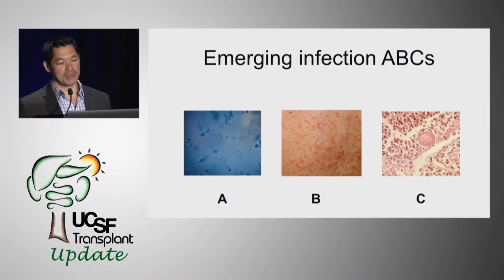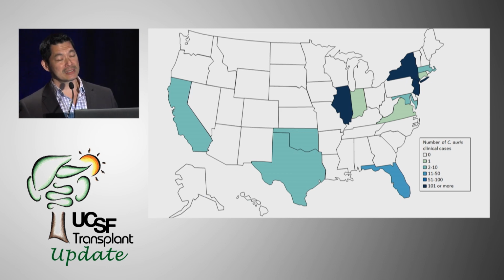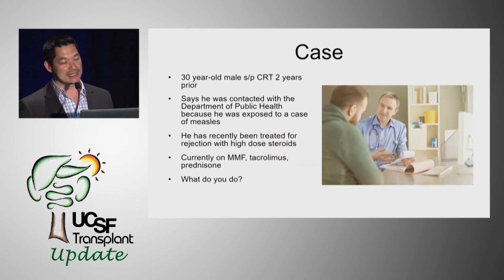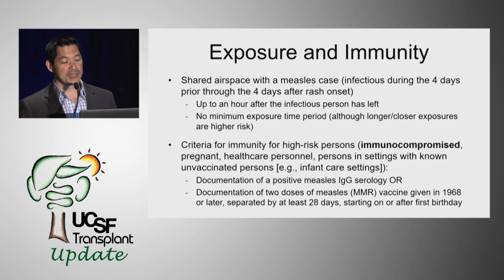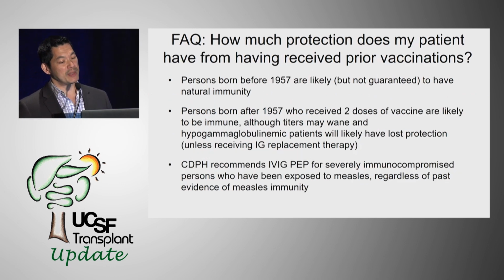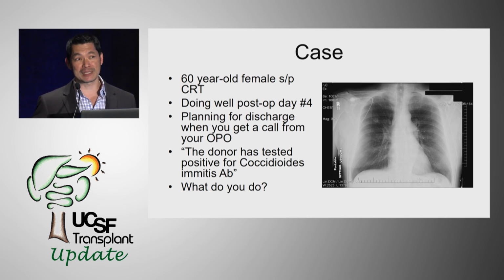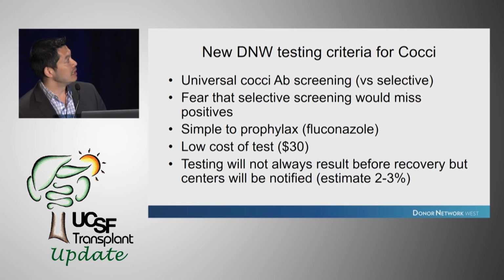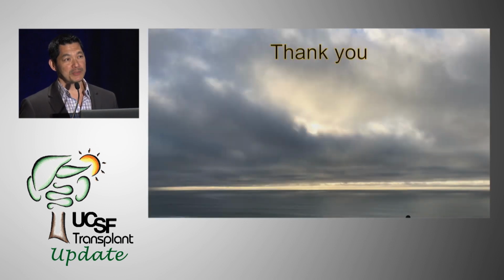Fungus Among Us: Emerging Infections in Transplant Recipients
Peter Chin-Hong, MD, Professor of Medicine, Connie Frank Transplant Center, UCSF. Recorded on 05/17/2019. [9/2019] [Show ID: 35046]